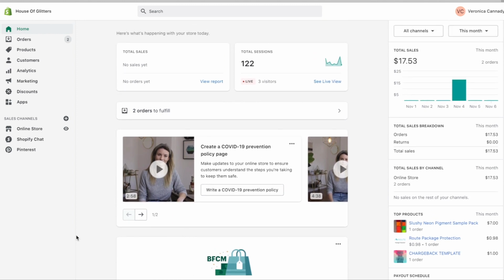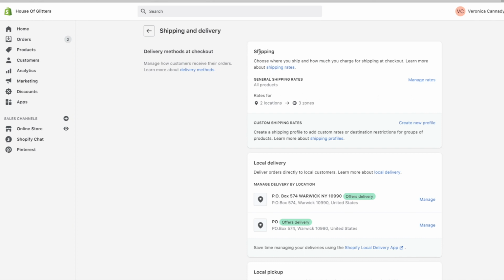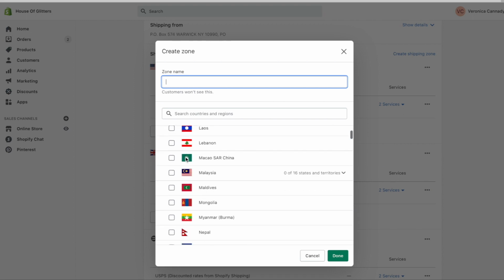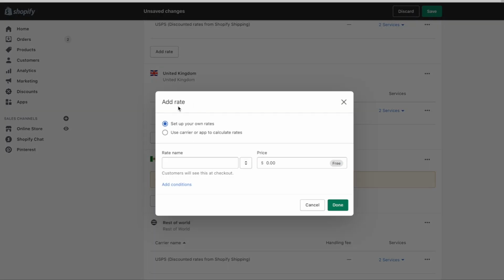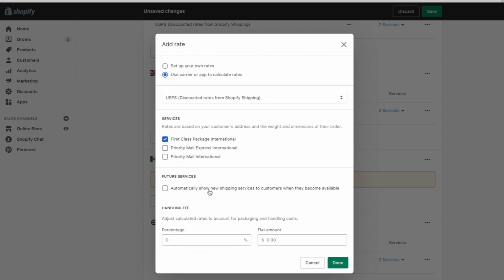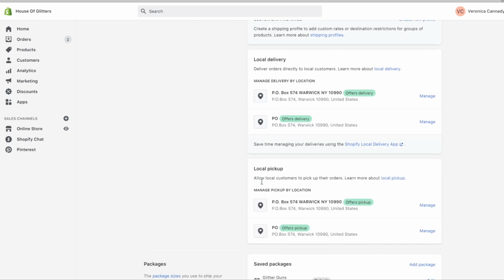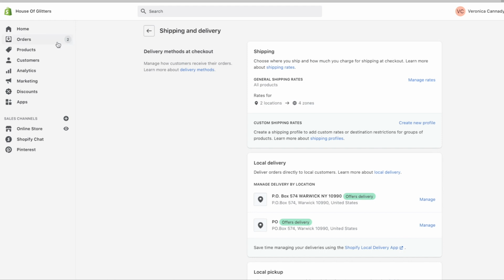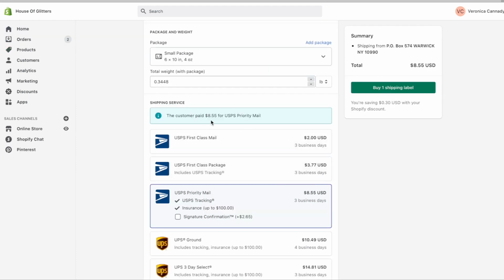SHOPIFY SHIPPING TUTORIAL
HOW TO SET UP SHOPIFY SHIPPING FOR YOUR ONLINE BUSINESS. Hey guys so this video is going to be a super quick one. I’ll be showing you guys how easy it is to set up shipping for your shopify store.

You can choose to use USPS shipping UPS or DHL it’s all up to you. Always remember to weigh your products and enter the dimensions of your packages ahead of time to save your self the hassle.